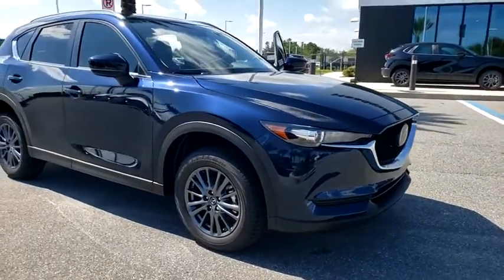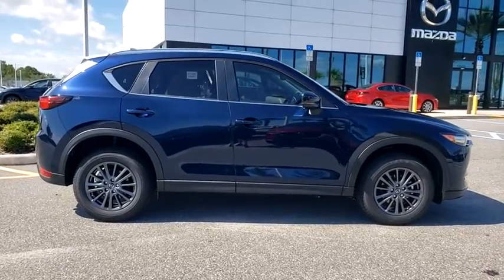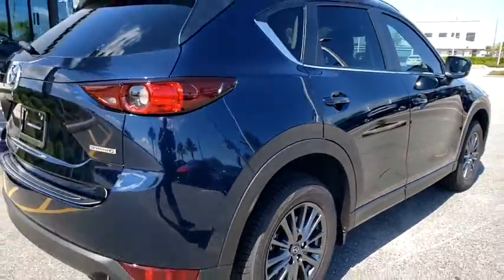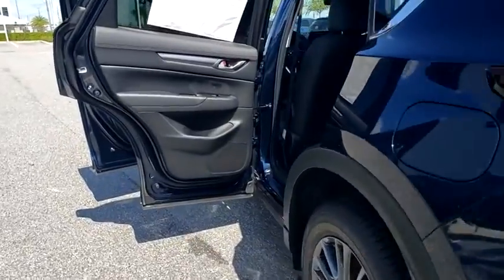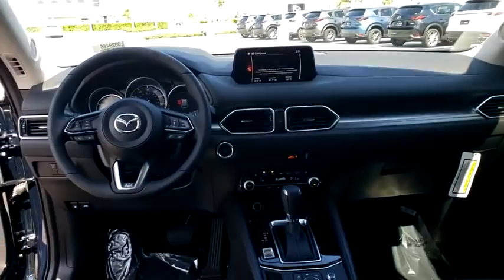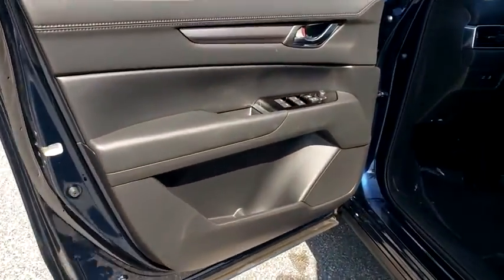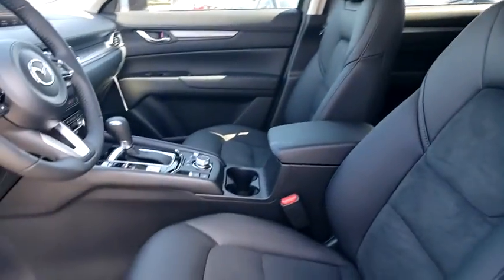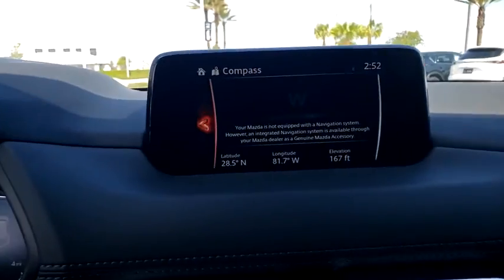2020 Mazda CX-5 Davenport, Clermont, Winter Garden, Orlando, Ocala, FL L0829456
Deep Crystal Blue Mica New 2020 Mazda CX-5 available in Clermont, Florida at Headquarter Mazda. Servicing the Davenport, Winter Garden, Orlando, Ocala, FL area:

Headquarter Mazda
17500 FL-50